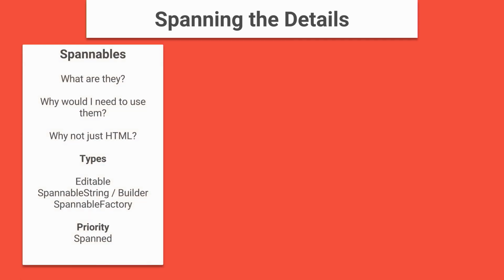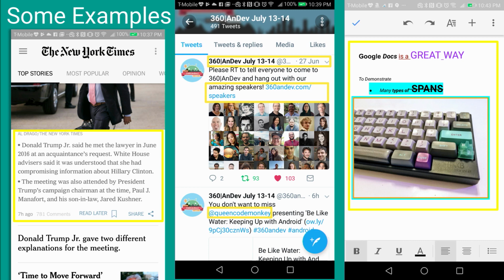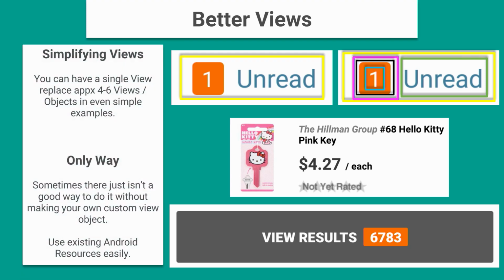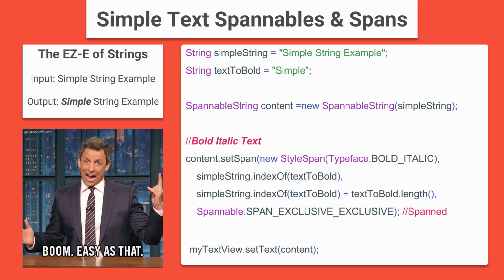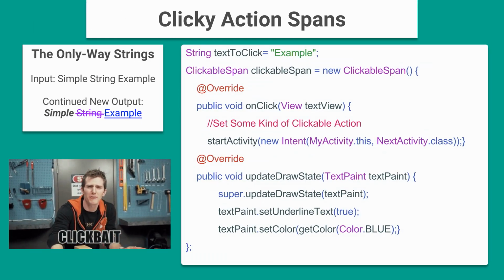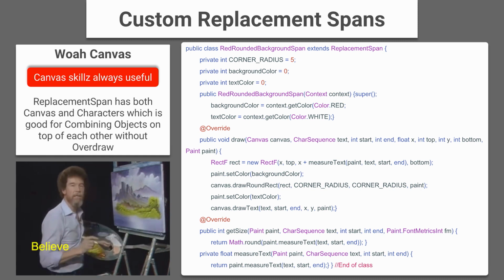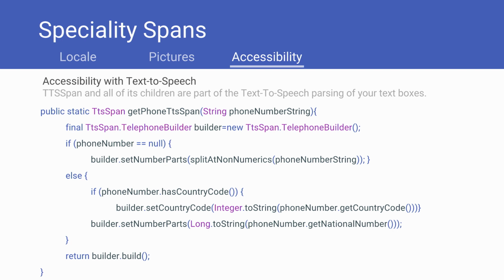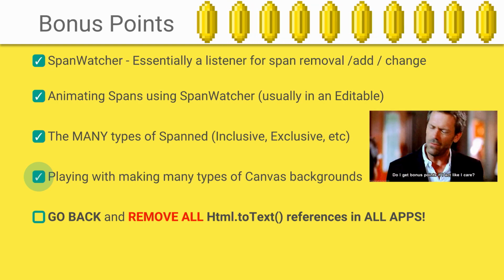Stacy Devino - Spread your Wings with Spannables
Spannables are THE key to perfectly scaled, dynamic, performant content. Stop using Html.toText() to do complex layouts that end up rendering fuzzy and slow in comparison. Create layered buttons without the overdraw or recalculation, support multiple font types and background images in a single line. Learn how to create complex Canvas drawings programmatically and multiple languages without destroying a layout.  Its perhaps one of the least covered APIs (even by Google) that is used by the Top Pros.